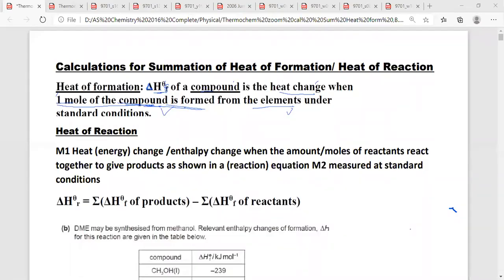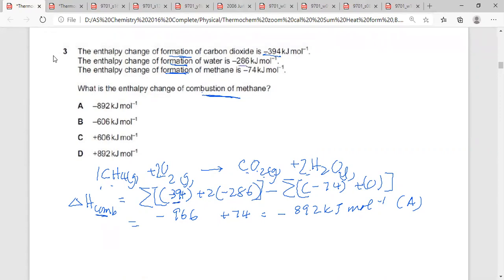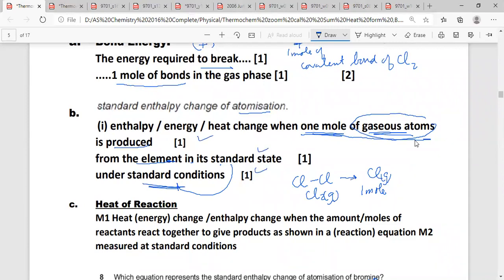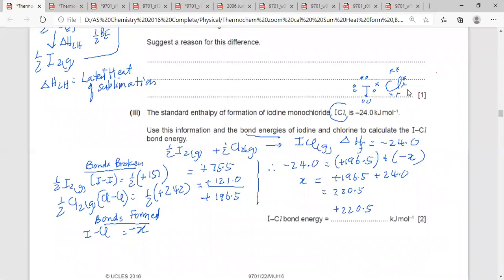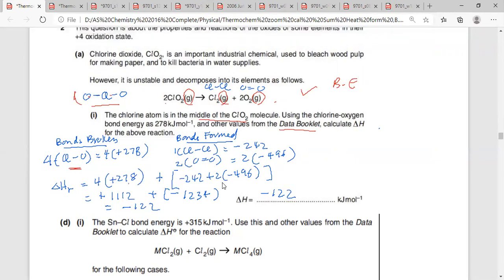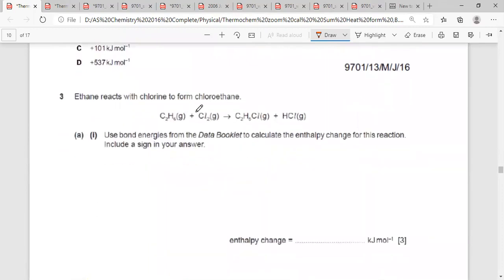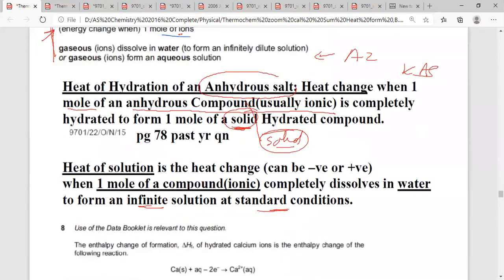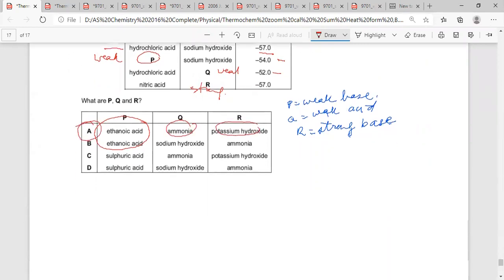AS Thermochemistry Calculations Pt 2 Summation of Heat of Formation, Bond Energy Pt2 1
Calculations using Summation of Heat of Formation, Bond Energy and Heat of Atomisation, Heat of Hydration of Anhydrous Salt and Heat of Solution of Hydrated and Anhydrous salt, finally Heat of Neutralisation. All about calculations using Past yr questions.